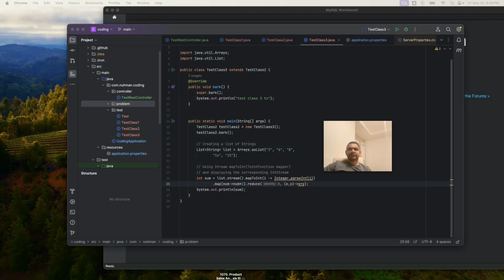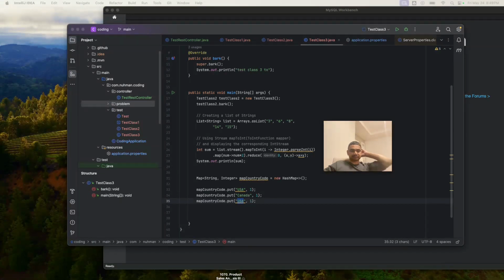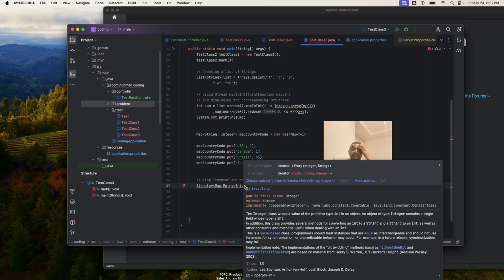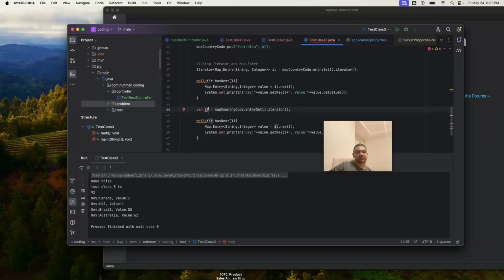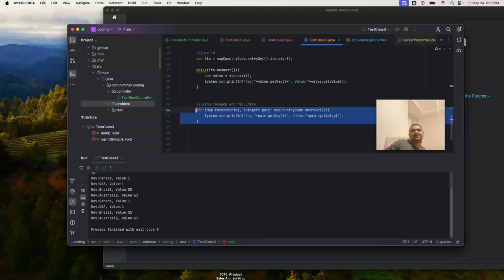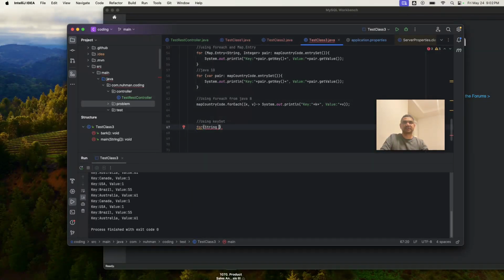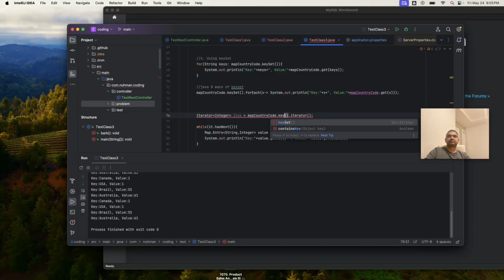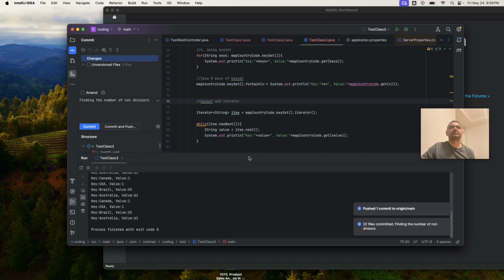Iterate over each entry in a Java Map - using entryset keyset in java 10 java 8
The provided code demonstrates various ways to iterate over a Map in Java to print its keys and values. Each method showcases different Java features and versions, ranging from using traditional Iterator to more modern constructs introduced in Java 8 and Java 10. Here's an explanation of each block of code:

Using Iterator and Map.Entry
java
Copy code
Iterator&ltMap.Entry&ltString, Integer&gt&gt it = mapCountryCode.entrySet().iterator();

while(it.hasNext()){
    Map.Entry&ltString,Integer&gt value = it.next();
    System.out.println("Key:" + value.getKey() + ", Value:" + value.getValue());
Explanation:
mapCountryCode.entrySet().iterator() returns an Iterator over the entrySet of the map.
The while loop iterates as long as there are more elements (it.hasNext()).
Inside the loop, it.next() retrieves the next Map.Entry object, which represents a key-value pair.
The key and value are accessed using value.getKey() and value.getValue(), respectively, and printed.
Using Iterator and var (Java 10)
java
Copy code
var its = mapCountryCode.entrySet().iterator();

while(its.hasNext()){
    var value = its.next();
Explanation:
This is similar to the previous block but uses the var keyword introduced in Java 10.
var allows the compiler to infer the type of the variable automatically.
Using foreach and Map.Entry
java
Copy code
for (Map.Entry&ltString, Integer&gt pair : mapCountryCode.entrySet()){
    System.out.println("Key:" + pair.getKey() + ", Value:" + pair.getValue());
Explanation:
A foreach loop is used to iterate over the entrySet of the map.
For each Map.Entry object in the set, the key and value are printed.
Using foreach and var (Java 10)
java
Copy code
for (var pair : mapCountryCode.entrySet()){
Explanation:
Similar to the previous foreach loop, but using var for type inference.
Using forEach from Java 8
java
Copy code
mapCountryCode.forEach((k, v) -&gt System.out.println("Key:" + k + ", Value:" + v));
Explanation:
The forEach method with a lambda expression is used to iterate over the map.
The lambda expression (k, v) -&gt System.out.println("Key:" + k + ", Value:" + v) takes each key-value pair and prints it.
Using keySet
java
Copy code
for (String keys : mapCountryCode.keySet()){
    System.out.println("Key:" + keys + ", Value:" + mapCountryCode.get(keys));
Explanation:
Iterates over the keySet of the map.
For each key, it retrieves the corresponding value using mapCountryCode.get(keys) and prints the key-value pair.
Using keySet with forEach (Java 8)
java
Copy code
mapCountryCode.keySet().forEach(v -&gt System.out.println("Key:" + v + ", Value:" + mapCountryCode.get(v)));
Explanation:
Uses the forEach method on the keySet of the map with a lambda expression.
For each key, it retrieves and prints the key-value pair.
Using keySet and Iterator
java
Copy code
Iterator&ltString&gt itse = mapCountryCode.keySet().iterator();

while(itse.hasNext()){
    String value = itse.next();
    System.out.println("Key:" + value + ", Value:" + mapCountryCode.get(value));
Explanation:
Uses an Iterator to iterate over the keySet of the map.
The while loop iterates through each key, retrieves the corresponding value using mapCountryCode.get(value), and prints the key-value pair.
Each method demonstrates different ways to iterate through a Map in Java, leveraging different language features and versions to achieve the same goal: printing all key-value pairs in the map.